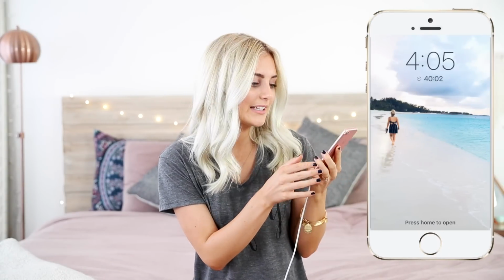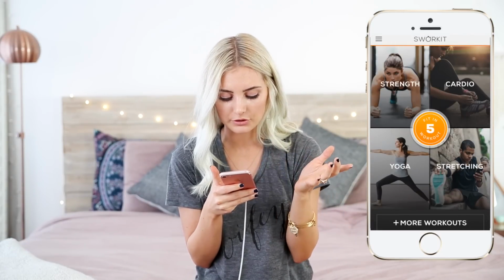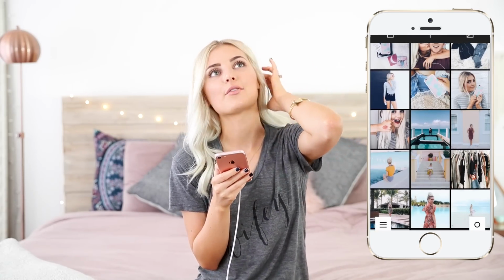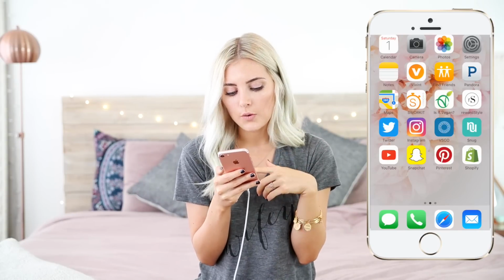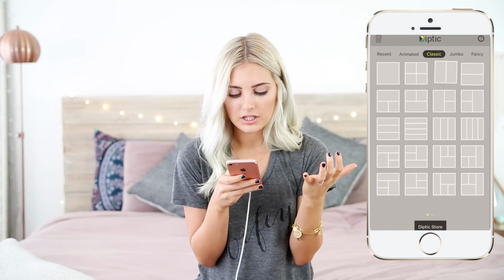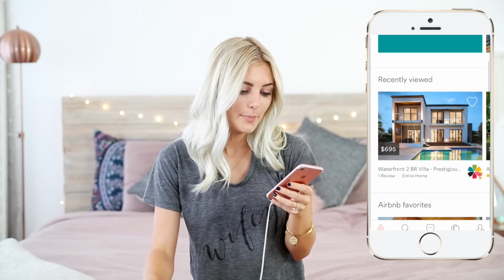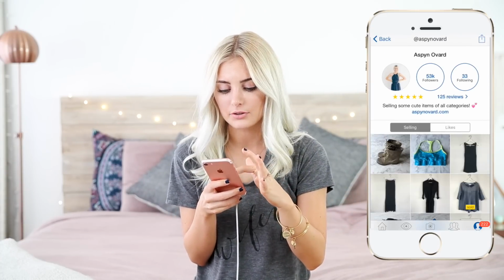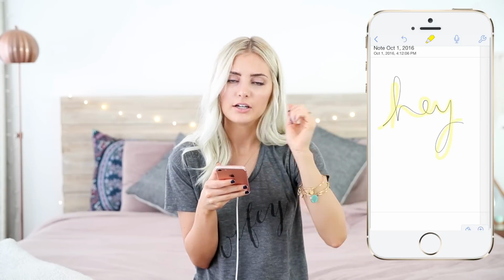WHAT'S ON MY IPHONE 7 + TOP 5 BEST APPS! | Aspyn Ovard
UBER CODE FOR FREE RIDE // 11fbe